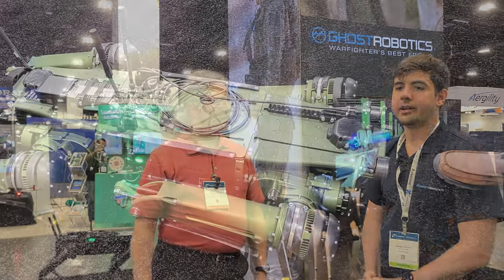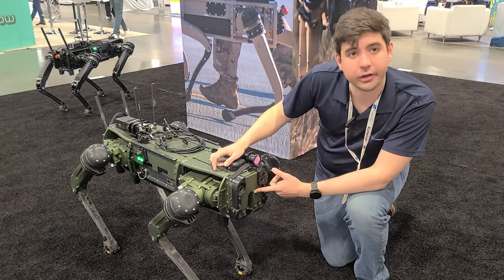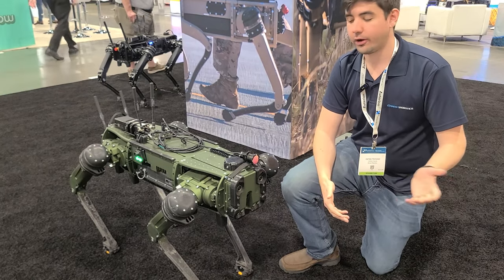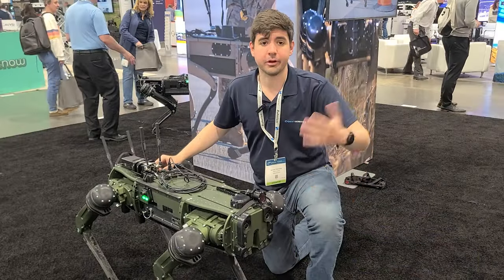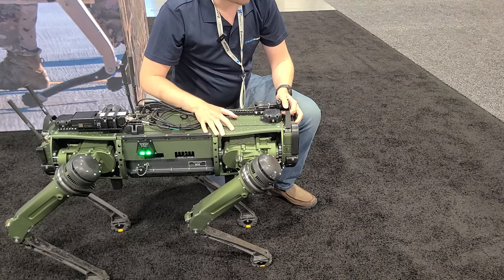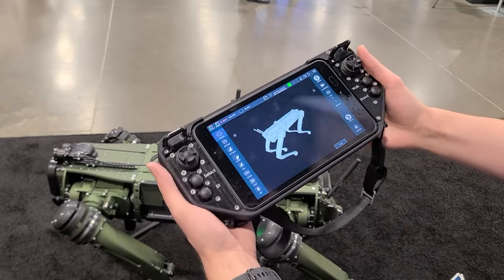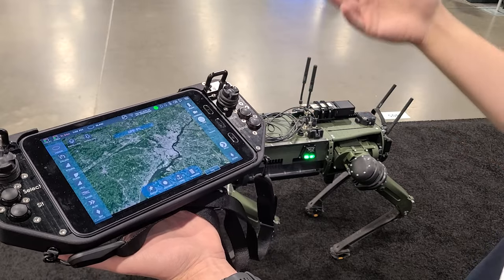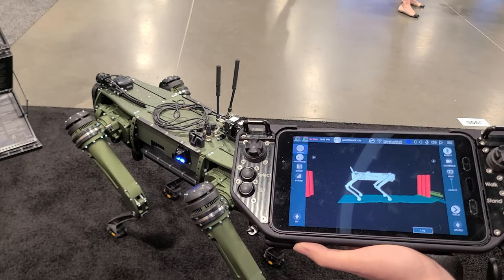Working Dog[bot]: Robot Loaded with Sensors and Cameras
@GhostRobotics' Vision 60 quadruped robot can autonomously navigate difficult terrain for military and security missions.